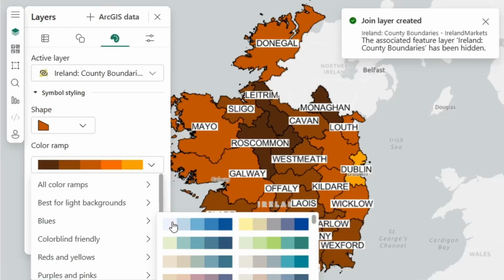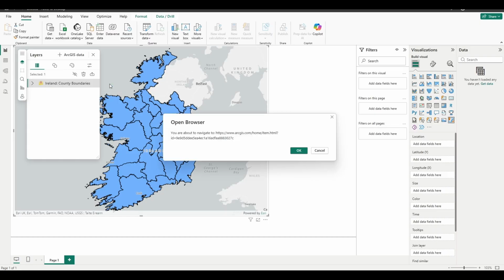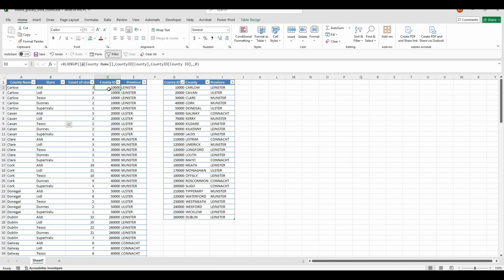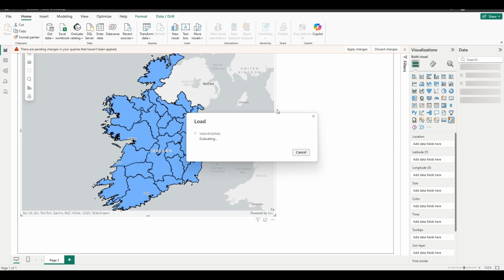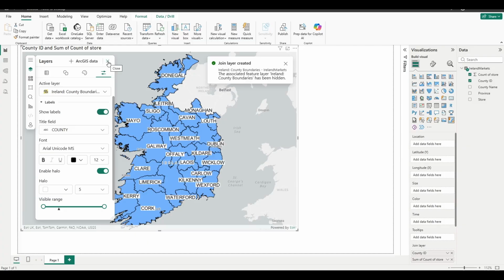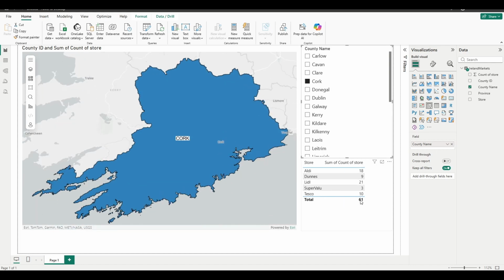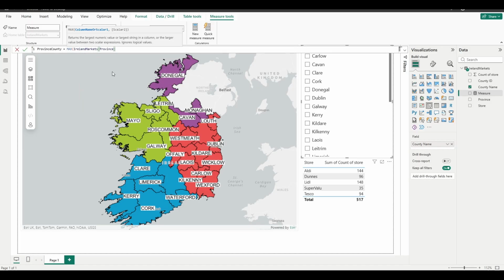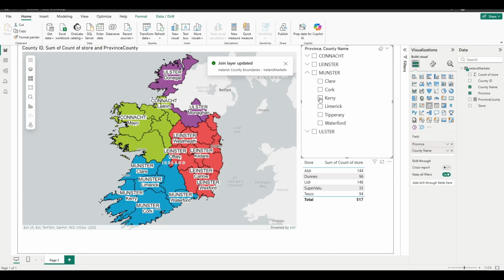ArcGIS Shape Mapping in Power BI - Free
Learn how to create a filled-shape map in Power BI using the ArcGIS visual.

Mapping in ArcGIS can be done through ArcGIS "continue as guest" option. This free option allows you to take advantage of many features within the ArcGIS mapping visual.

Although the visual is free, sharing of Power BI reports and dashboards are still subject to Microsoft Power BI's licensed agreements.